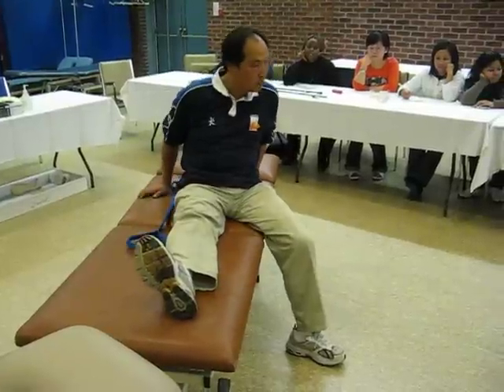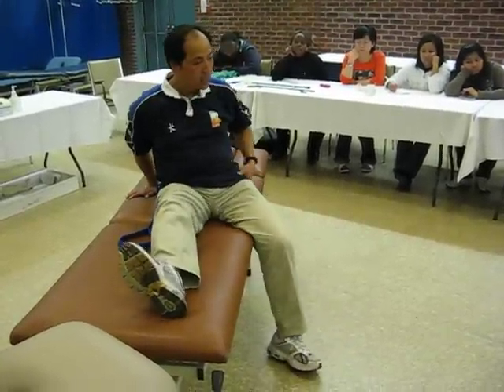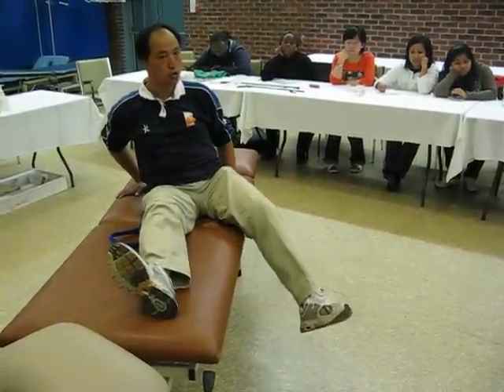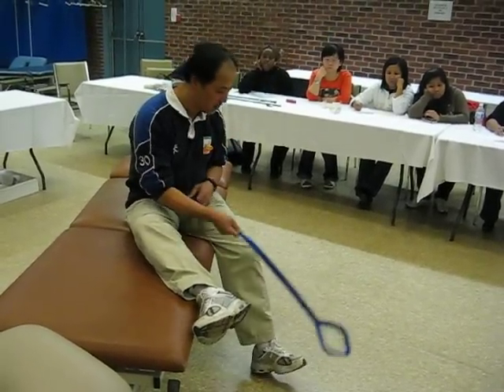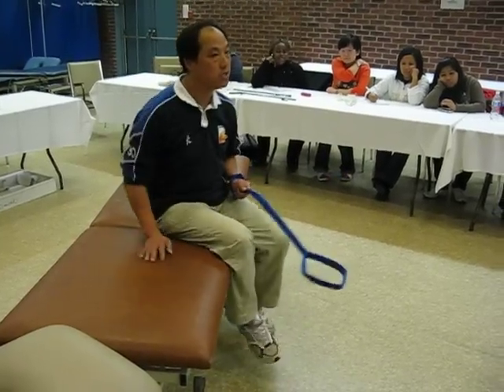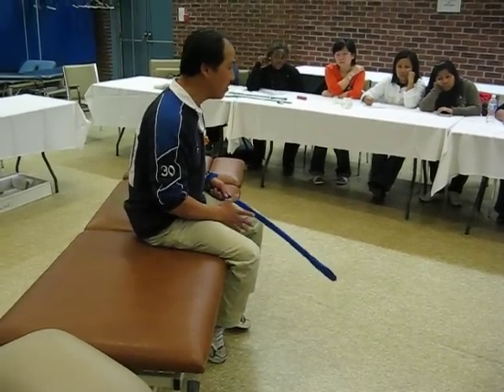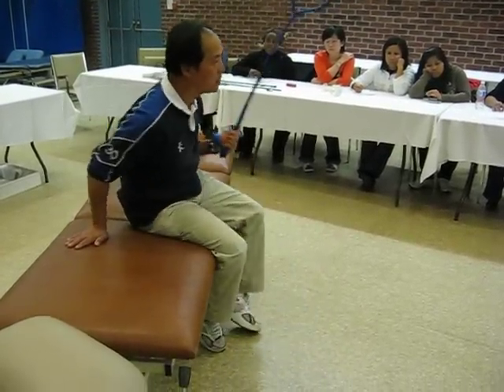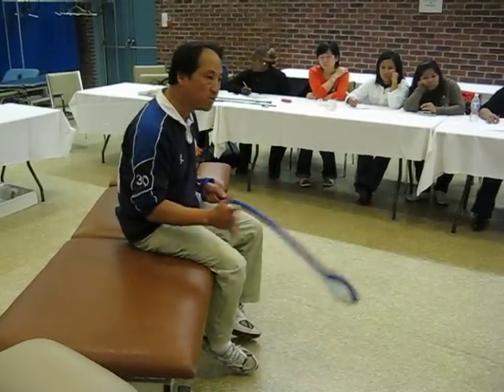Kens OTA Lab - Leg Lifter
Kens Lab at SJRH